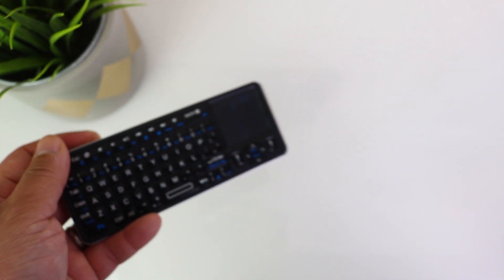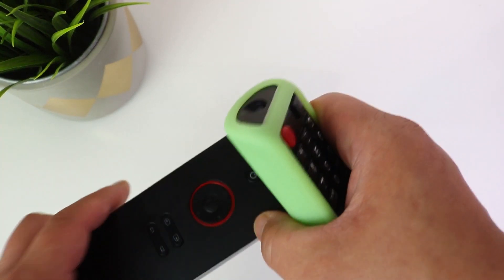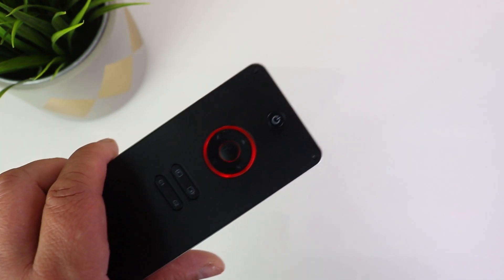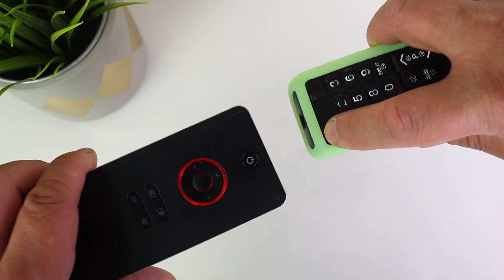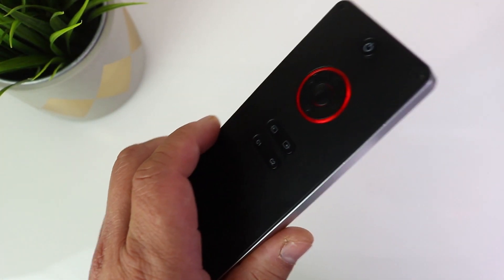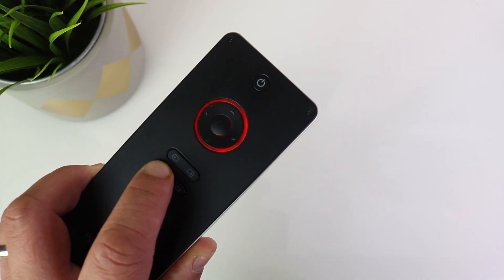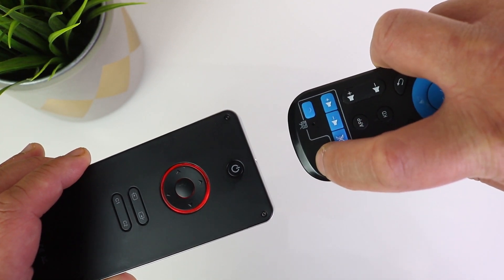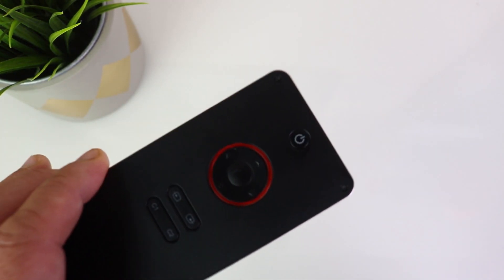How to Program your Rii i6 / K06 Wireless Mini Keyboard IR Remote Control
Hey guys here's how to Program your Rii i6 / K06 Wireless Mini Keyboard IR Remote Control so you can use it on your Android TV Boxes, Apple Mac, Windows and for any laptop and tablet.

Please feel free to comment below on this video & please support me by giving me the thumbs up an click on the "Like" button & feel free to share my video with friends and family & please subs